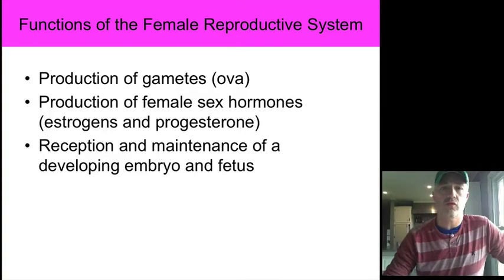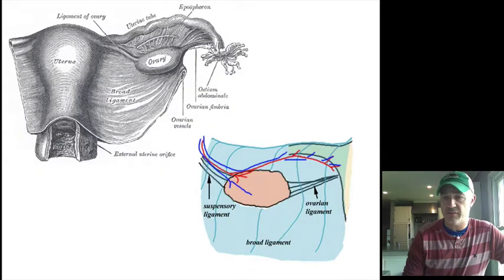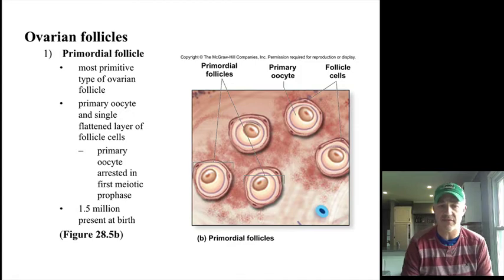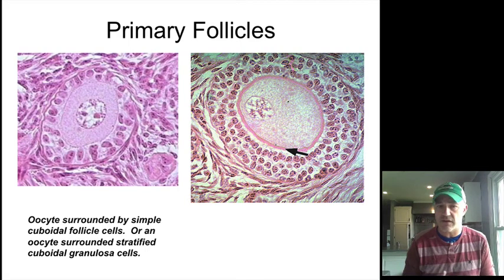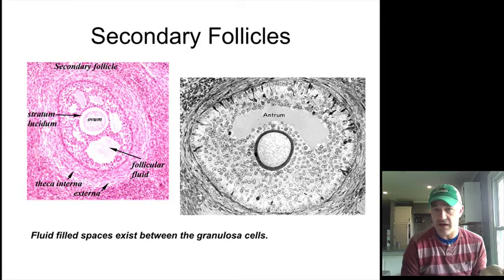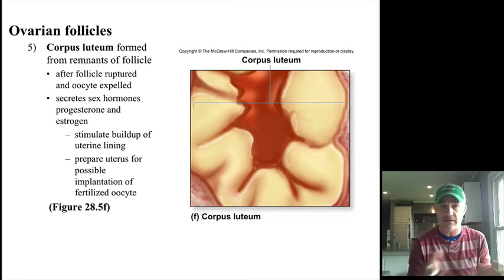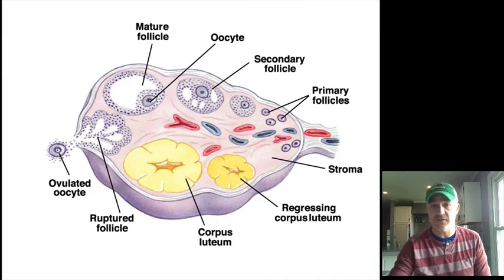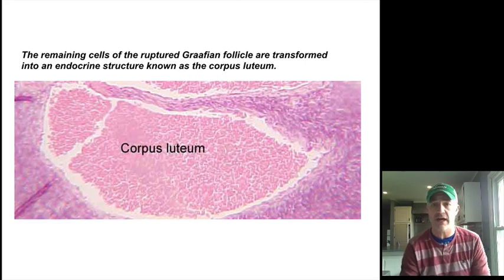Ovarian follicles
Types of ovarian follicles.